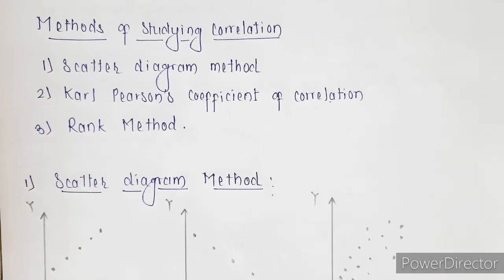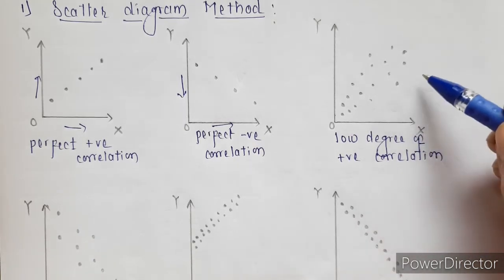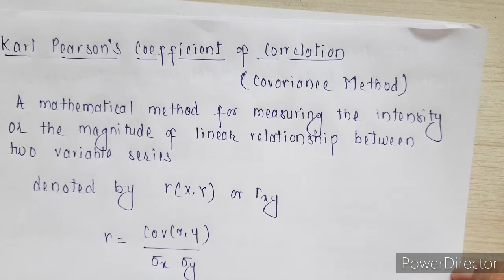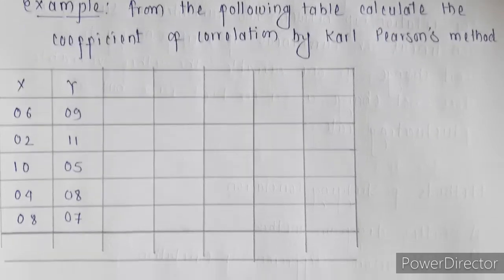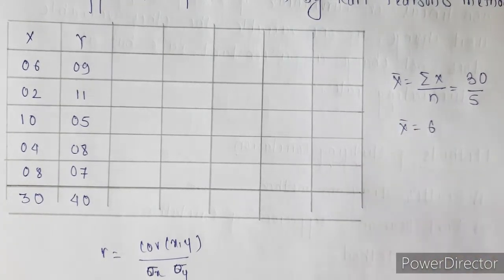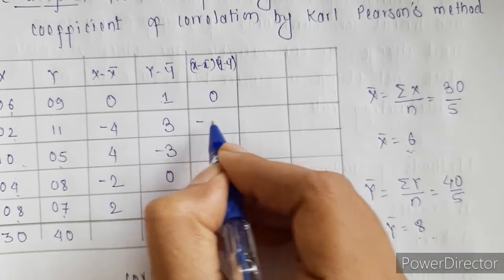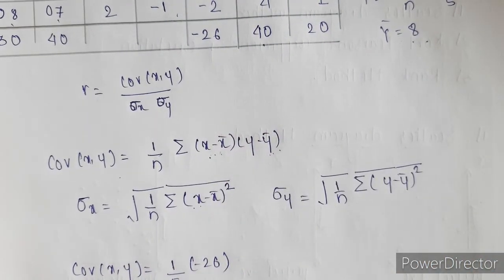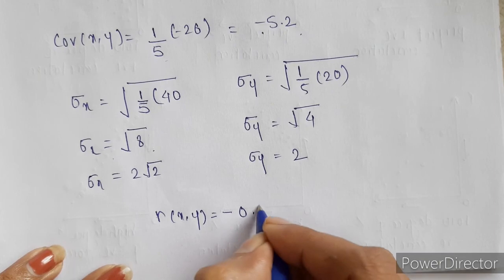Correlation Analysis-2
Methods of Correlation
Scatter Diagram